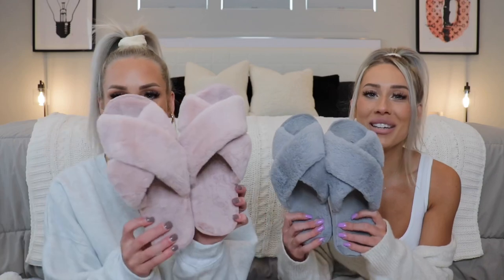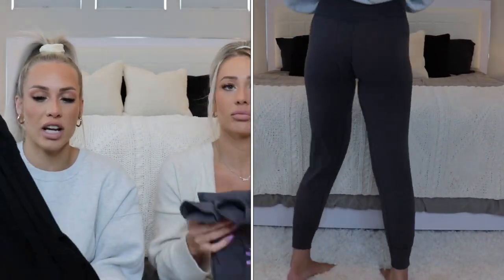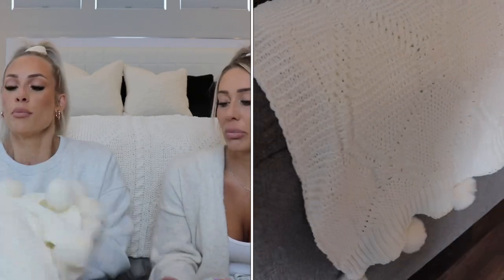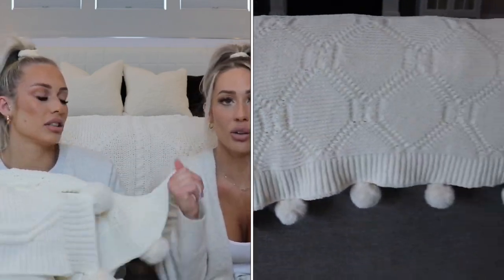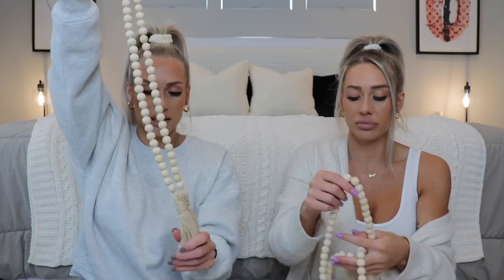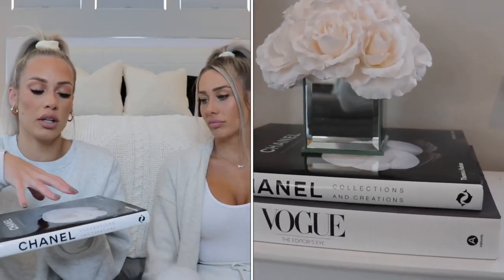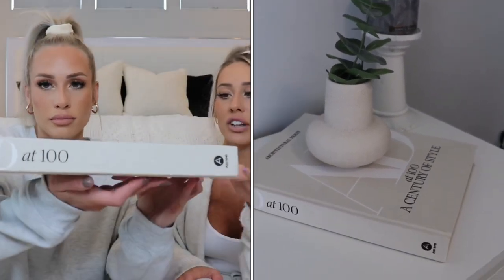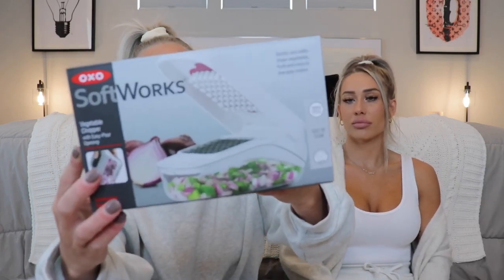AMAZON HAUL- HOME & LIFESTYLE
We hope you enjoy this video and get some cute ideas for your home. Leave in the comments anything you are going to pick up or any of your home favorites from amazon that we need to check out🤍  Love you all so much xoxo

LINKS:
Fluffy Slippers

Work Out Joggers

Black Knit Blanket

Beige Cable Knit Blanket (the exact one I showed is sold out but this is very similar)
The exact link to the one I have

Glass Mugs

Glass Straws

Wine Glasses

Decorative Beads

Chanel Book

Biege Book

Midnight Sun Book

Reading Light

Handheld Vacuum

Vegetable Chopper

Fruit Bowl

Flint Roller

Duvet Cover

Entry Way Light Fixture

Bathroom Light Fixture

Mud Room Light Fixture: (sold out)

Nightstand Lamps